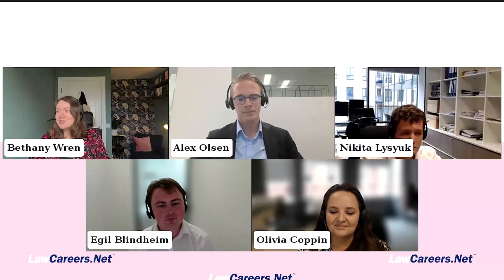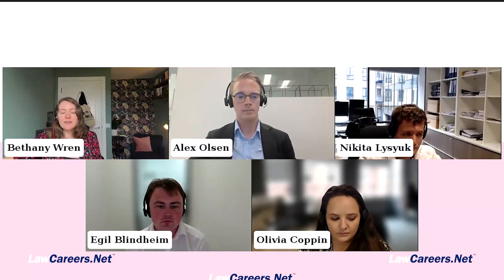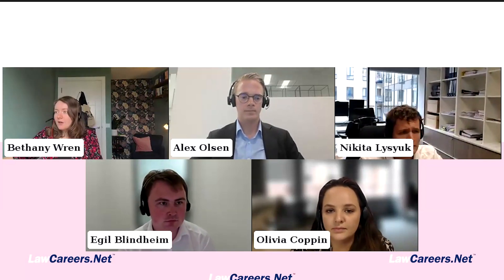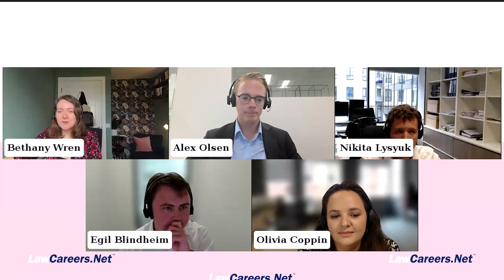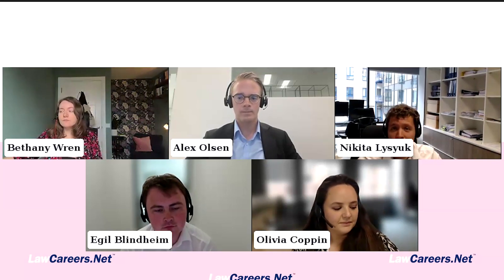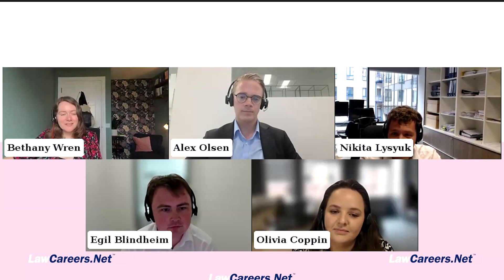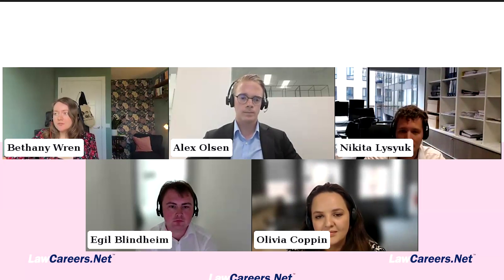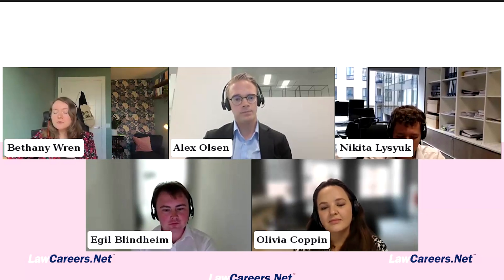LawCareers.Net masterclass: researching law firms – identifying the firm for you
Are you applying for vacation schemes or training contracts? Unsure of how or where to start?

In this masterclass, sponsored by Jones Day and Watson Farley & Williams LLP, we cover the places you can get crucial information, the differences between different types of law firm, the importance of networking and meeting firm representatives, how to get the most out of networking opportunities and how to best prepare for the busy autumn term.

The panellists are:
• Olivia Coppin – assistant – trainee recruitment & development – Jones Day
• Nikita Lysyuk – associate – Jones Day
• Egil Blindheim – senior early careers advisor – Watson Farley & Williams
• Alex Olsen – trainee – Watson Farley & Williams

Find out more about researching law firms when applying for vacation schemes